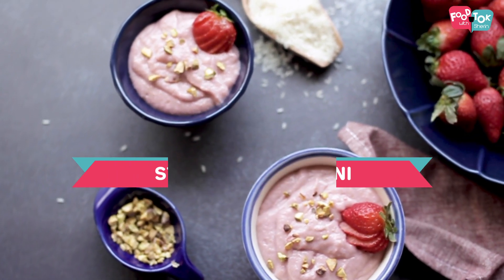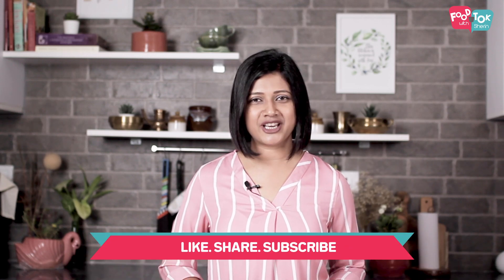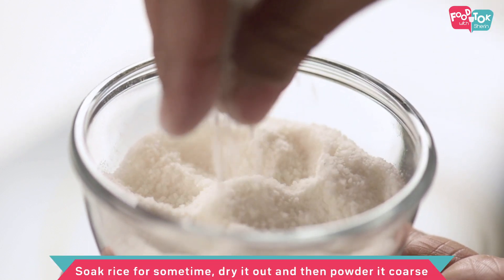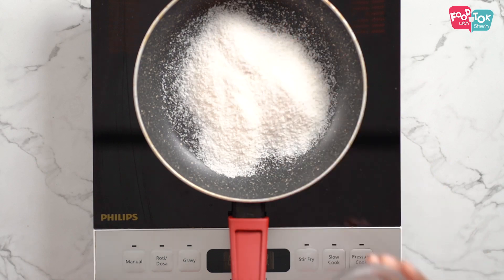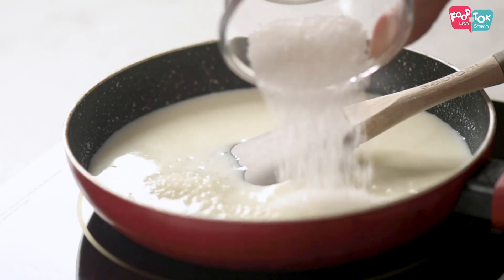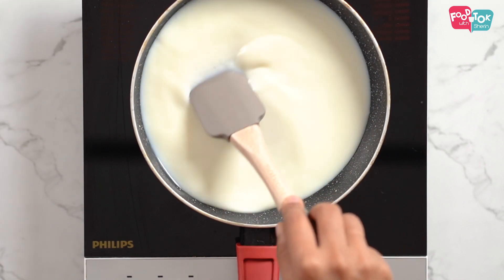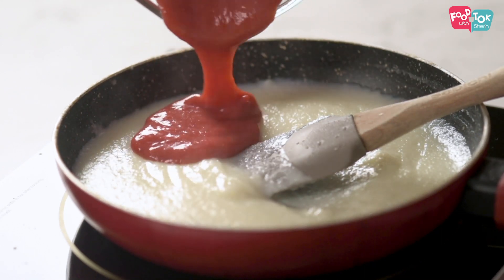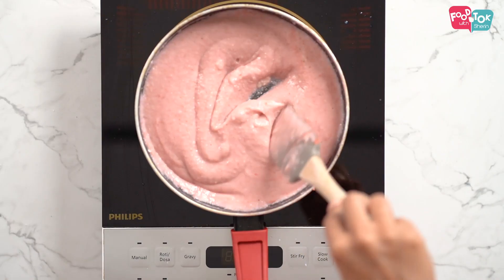Strawberry Phirni Recipe | Strawberry Rice Pudding | Strawberry Kheer Recipe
Phirni is a traditional Indian dessert which is mildly sweet and has a granular texture. But today's recipe is a slight variation from your traditional phirni. What makes strawberry phirini recipe different from other phirni recipes is ofcourse the use of strawberries in it. I have tried making phirni from ready made rice powder as well as soaking and powdering rice at home and then using that. I would strongly advice taking some time to powder the rice at home to get the right texture for your phirni to get the right phirni texture. Strawberry rice pudding or strawberry kheer recipe..whatever you like to call it, it's all the same. Do give this strawberry phirni recipe a try!

for the detailed written recipe!

INGREDIENTS:
Basmati Rice – 1/4 cup (or rice flour – 1/4 cup + 1 tbsp)
Sugar – 1/4 cup (adjust as per sweetness needed)
Strawberry – 200 gms
Salt – a pinch
Sliced strawberries and pistachios for garnish